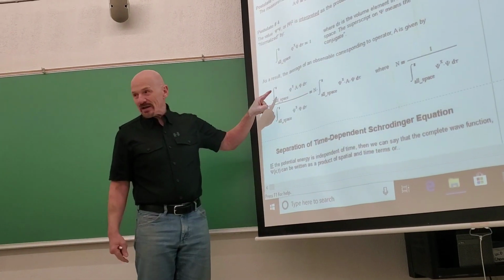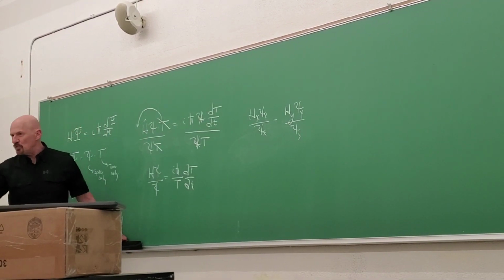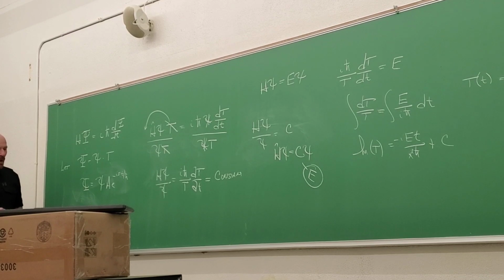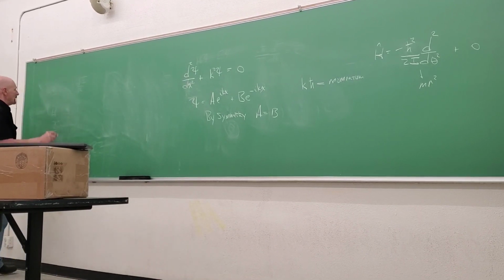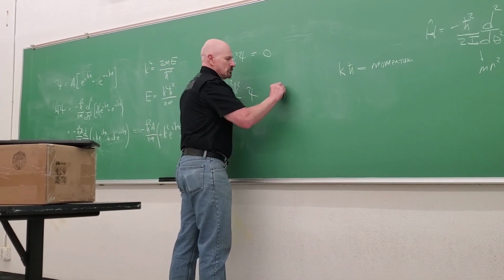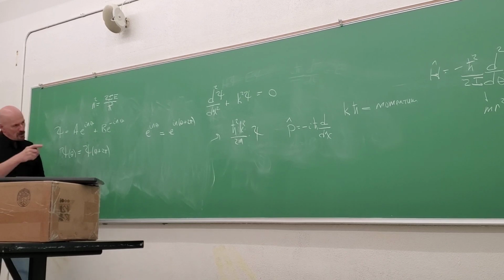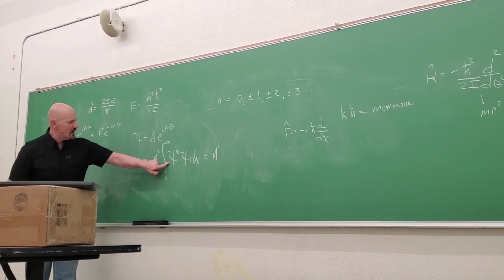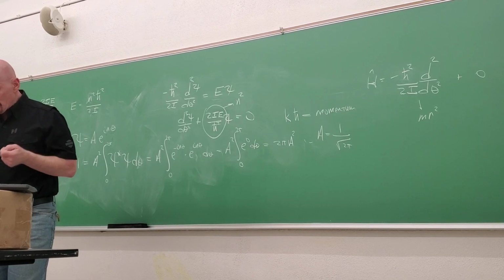Physical Chemistry II - Lecture 6